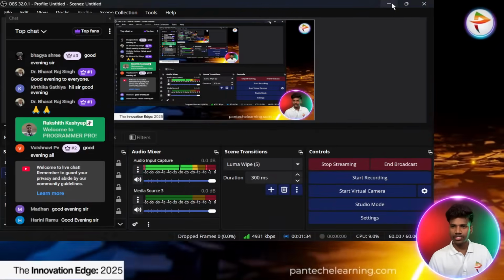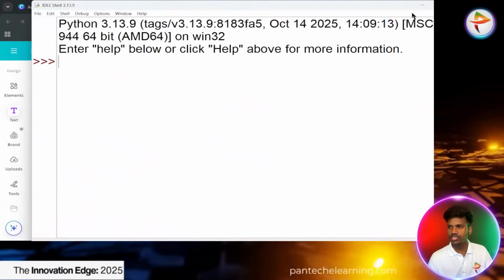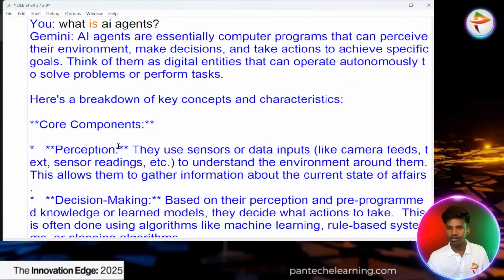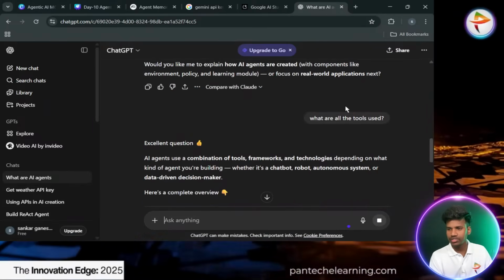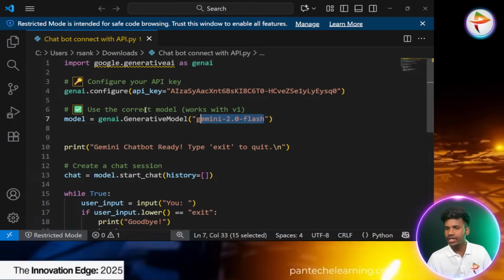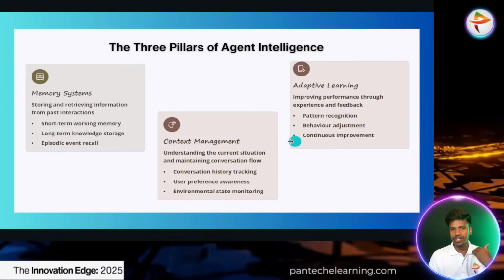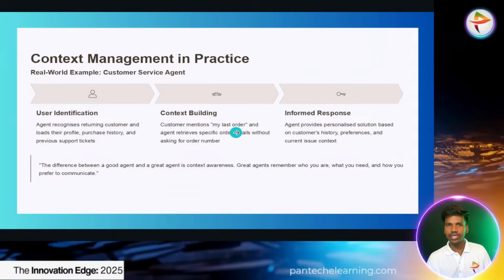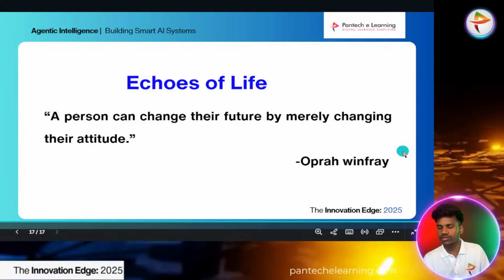Day-10: Working with Memory and Context in Agents